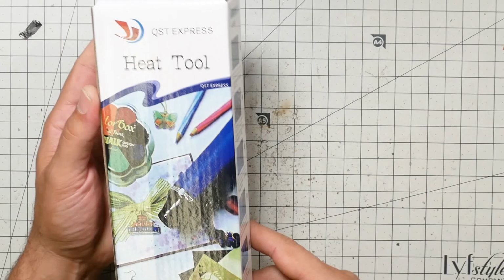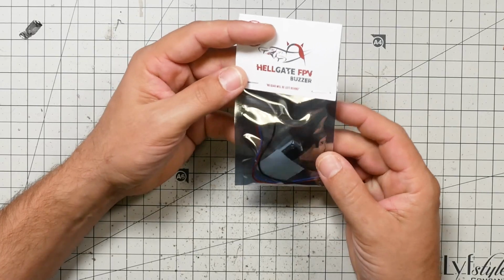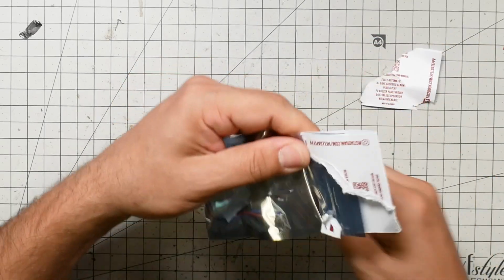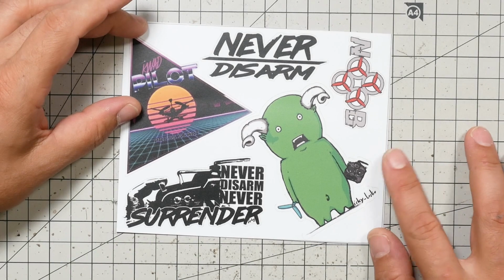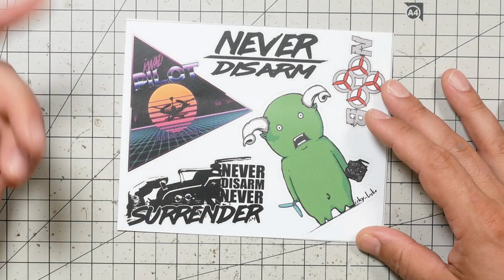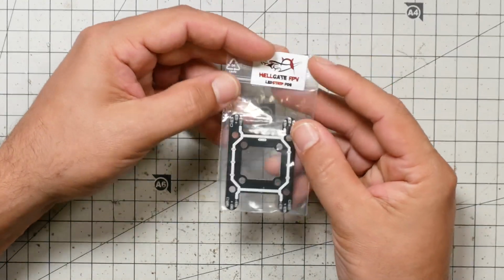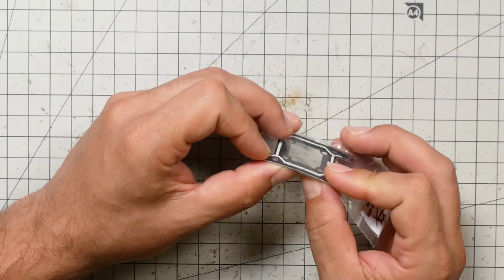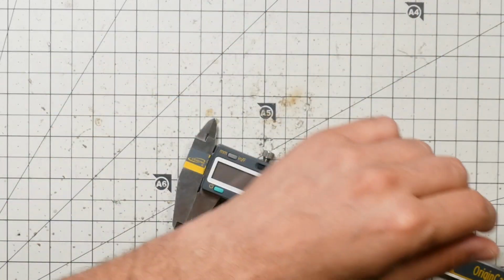KWAD BOX | June 2018 Unboxing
This video shows the June, 2018 Box with Boost.

Kwad Box has asked me to do a monthly unboxing. I don't normally do unboxings, but I figure y'all might like to see what comes in the boxes.

I am not specifically being paid to make these videos, however Kwad Box is affiliated with Rotor Riot, and I do work with Rotor Riot Kwad Camp project and appear in Rotor Riot episodes.  You will have to judge for yourself whether I am being honest and objective about the contents.